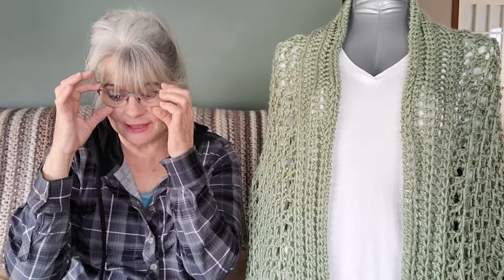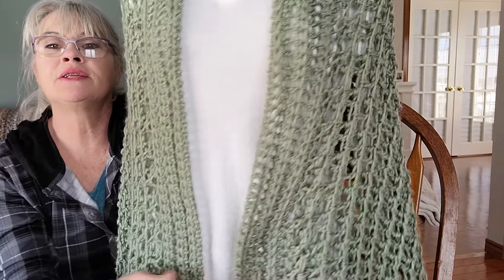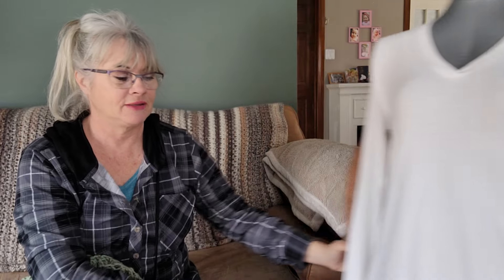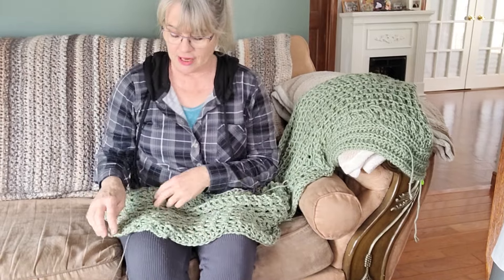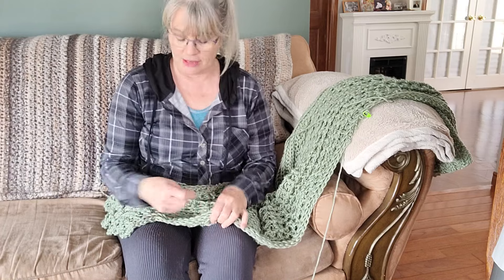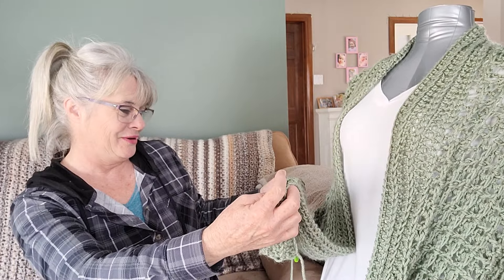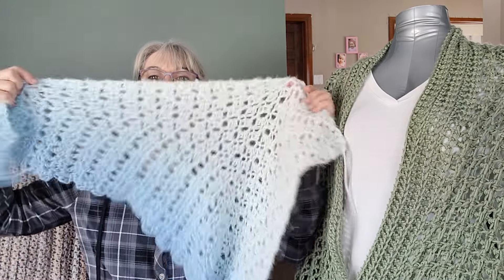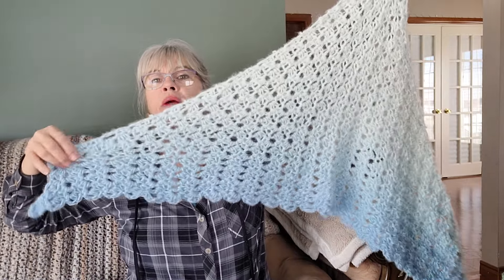Everything I TRY turns into a DISASTER !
AMAZON WISH LIST: